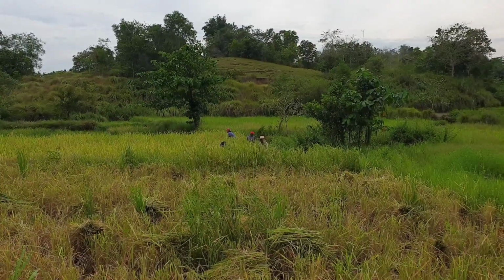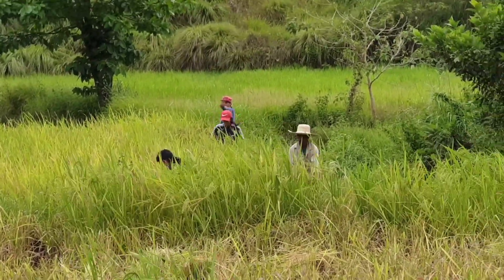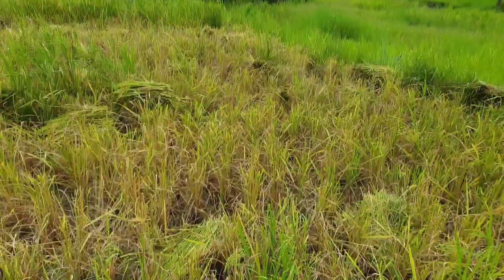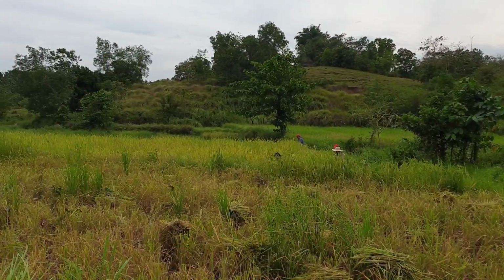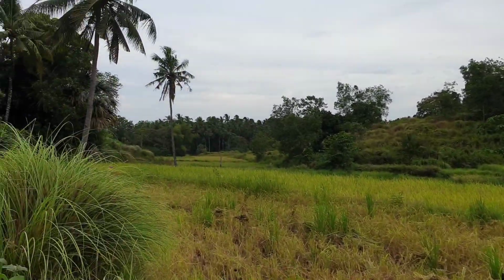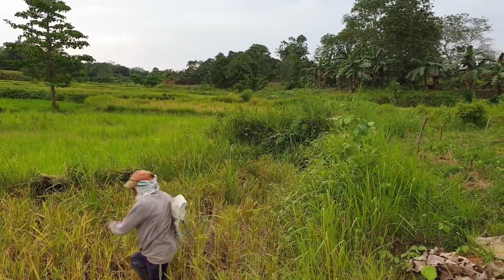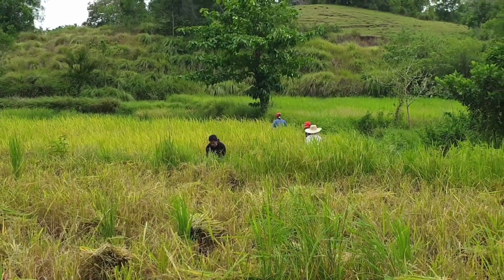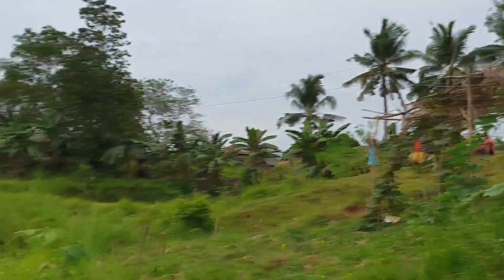HARVESTING RICE PART 1